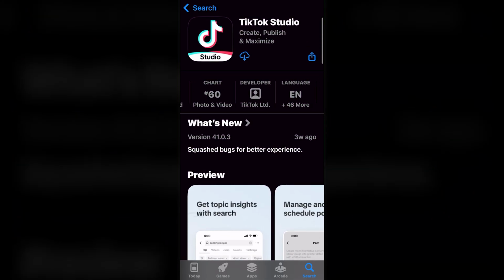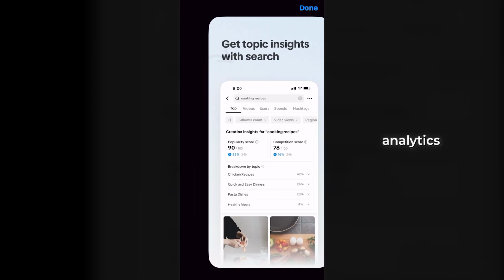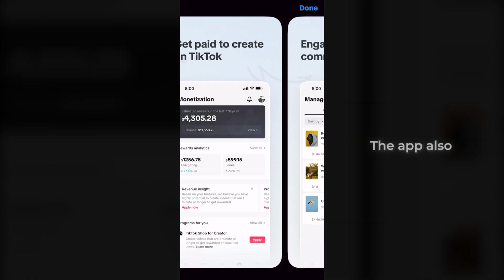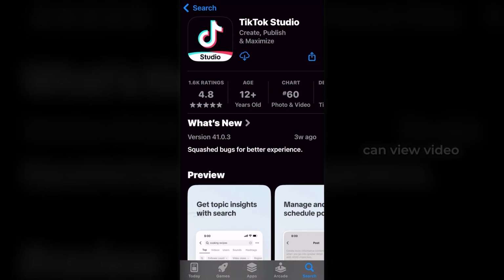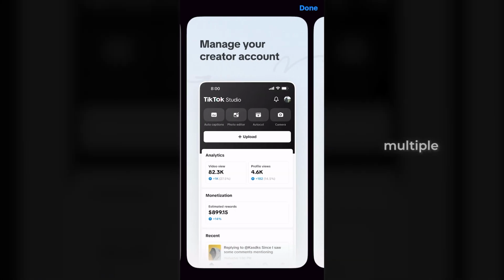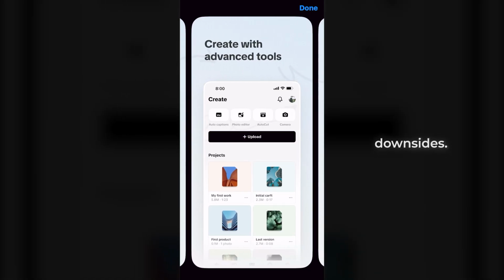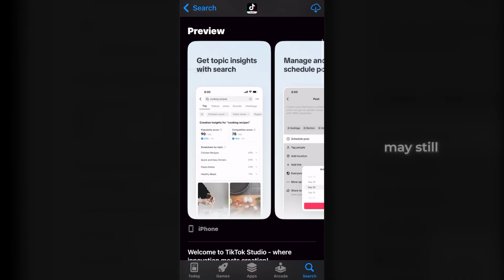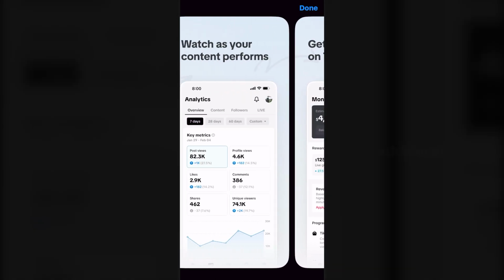TikTok Studio App Review (2025) 🎵 | Best Creator Tool for TikTok Growth?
Are you a TikTok creator looking for better tools to manage your content and track growth? 🎵 In this video, we review the TikTok Studio app, the official creator platform that helps you edit, manage, and analyze your videos in 2025.

📲 What you’ll learn in this review:
 • How TikTok Studio helps creators edit and manage videos
 • Key features: analytics, monetization, editing tools, and content scheduling
 • Differences between TikTok Studio and Creator Studio
 • Pros & cons of using TikTok Studio in 2025
 • Is it worth switching to TikTok Studio as a creator?

Whether you’re new to TikTok or an established creator, this TikTok Studio review will show you how the app helps you grow faster and manage your account more effectively.